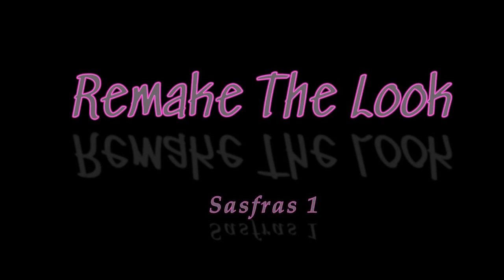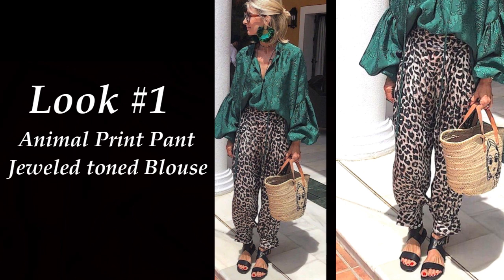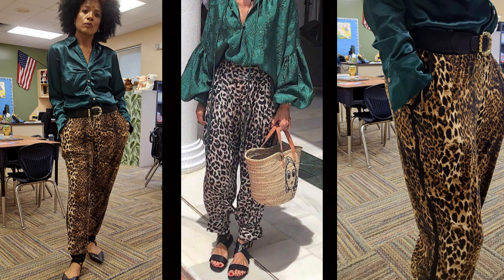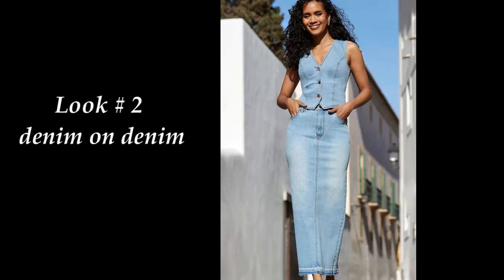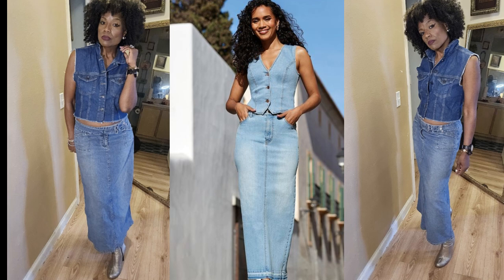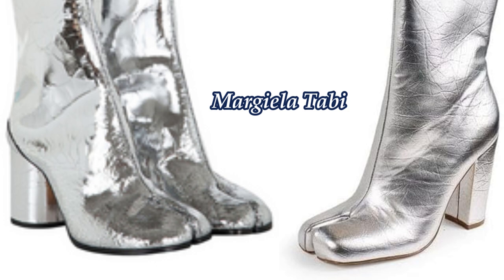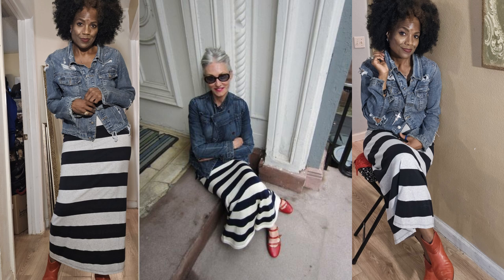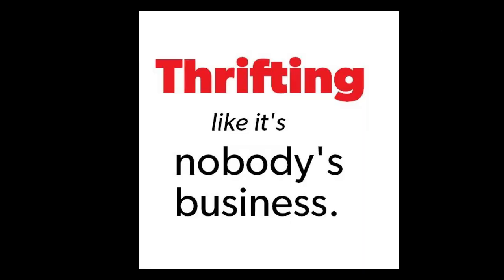Remake the Look Series 8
Hi everyone, back at you with another series of "Remake The Look. I enjoy challenging myself by finding inspirational photographs and putting outfits together from items I have thrifted or while on my thrift hunt looking for pieces that I could do a remake of. I hope you are enjoying them as well. And most of all I hope you are getting inspiration so that you too can have a stylish wardrobe that represents your own personal style.